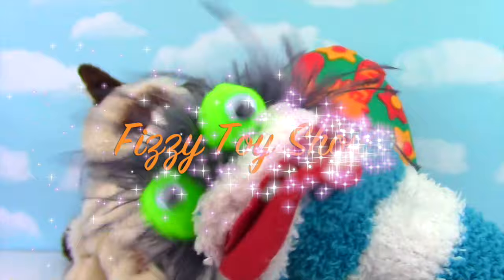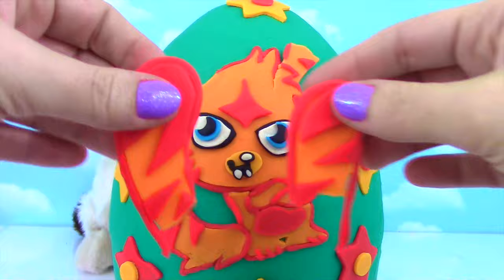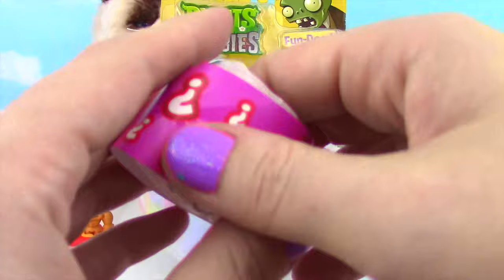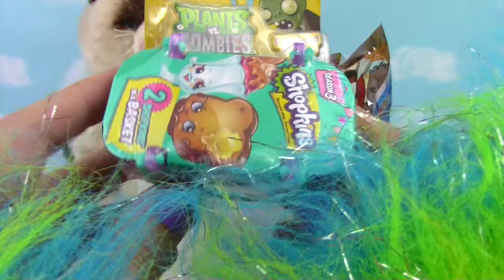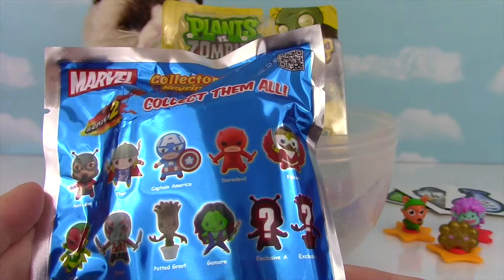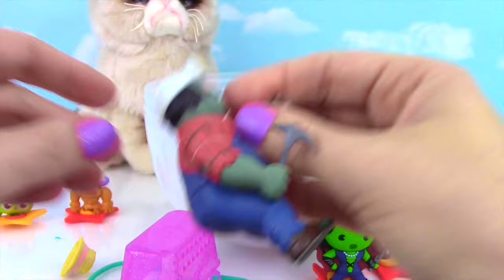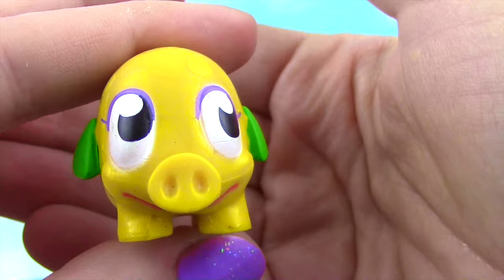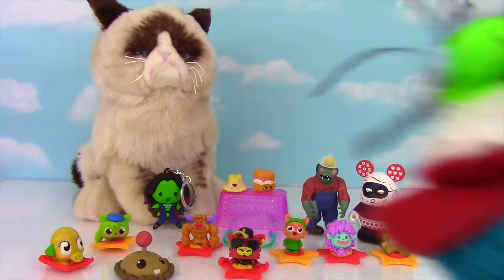Wacky Moshi Monster Wednesday!!! Katsuma Play Doh Egg! Plants vs. Zombies!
It is Wacky Moshi Monster Wednesday! And, we have a huge Katsuma Play-Doh surprise egg! It is filled with blind bag surprises and a Plants vs. Zombies surprise too!!